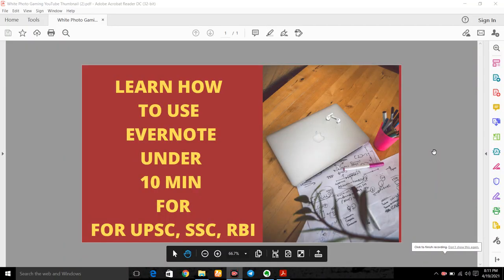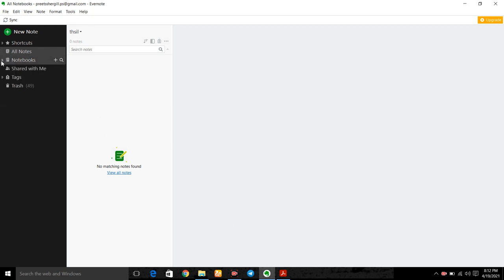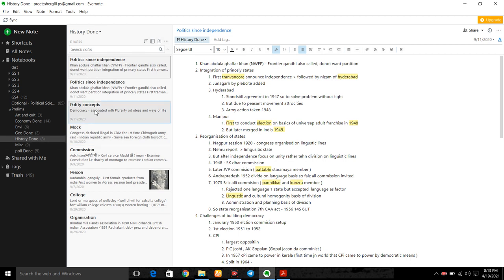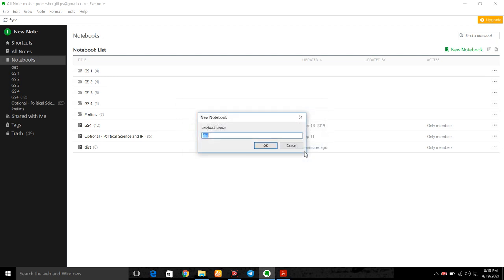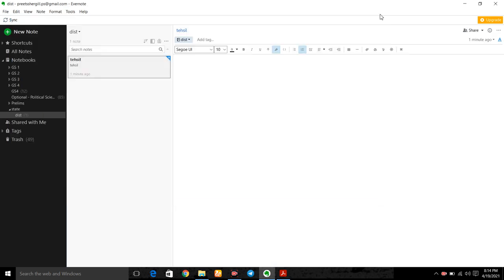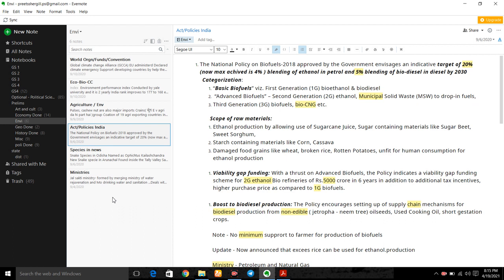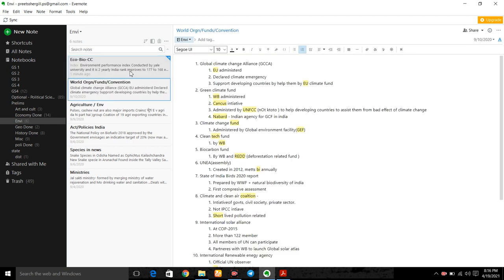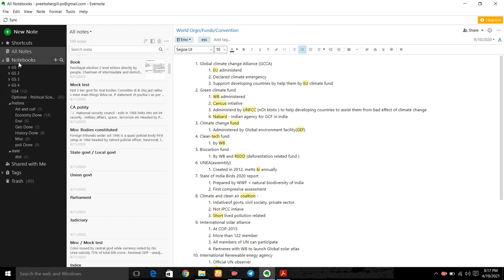HOW TO USE EVERNOTE FOR UPSC CSE || USING EVERNOTE APP || ONLINE NOTE MAKING APP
HERE YOU WILL LEARN HOW TO MAKE STACK UNDER STACKS TO MAKE YOUR NOTES EASY TO FIND AN REVISE.

YOU WILL LEARN MORE BY USING  MORE , SO USE IT FREQUENTLY TO HAVE A HAND ON IT